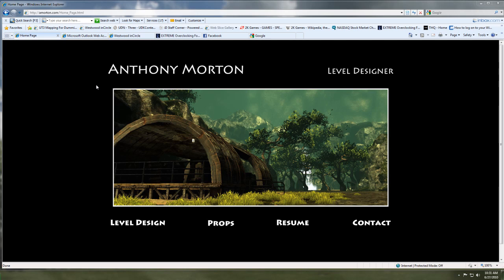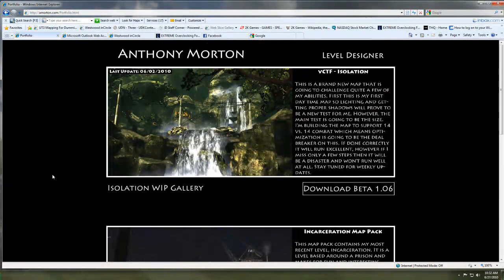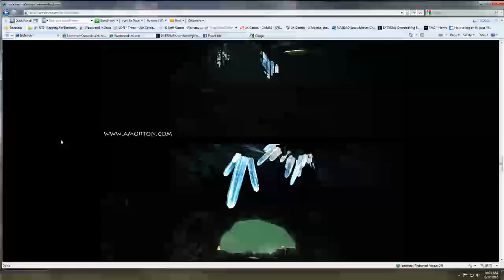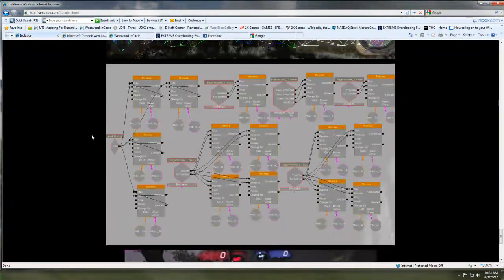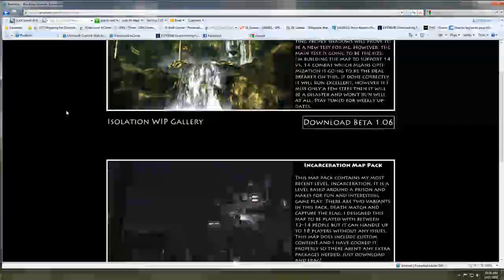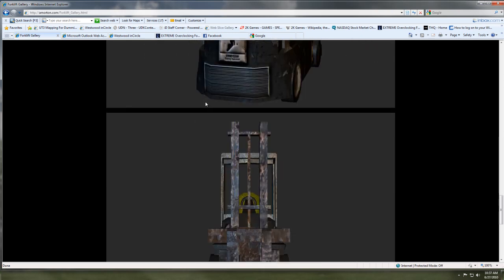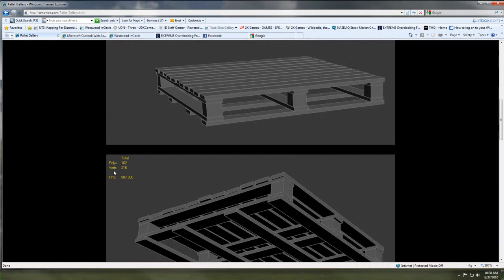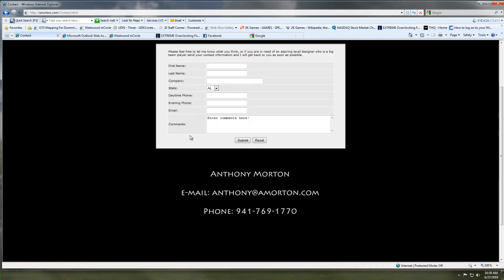Morton Portfolio.mp4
An updated portfolio review for one of my favorite professors of all time :)